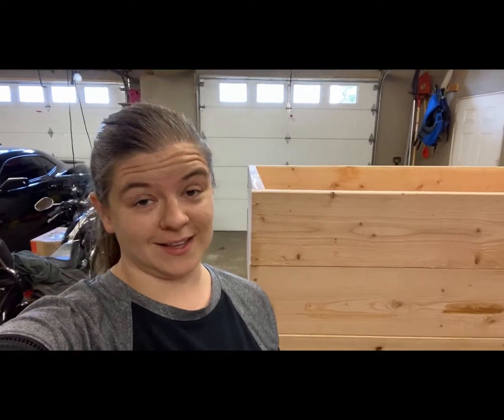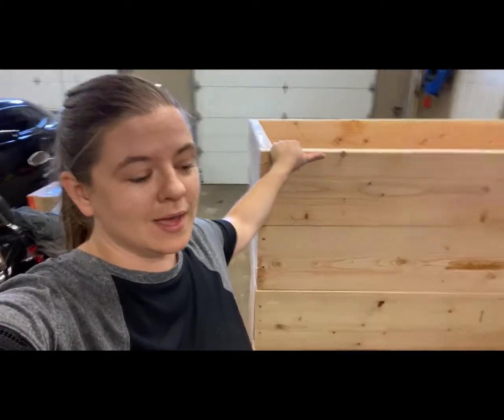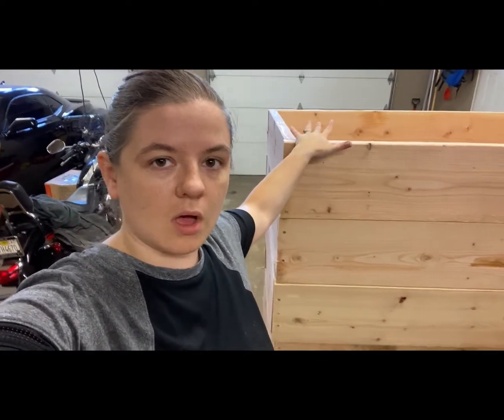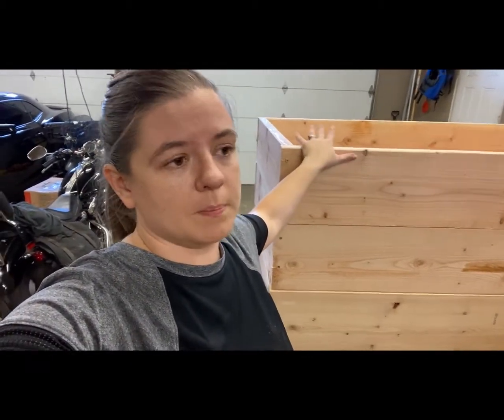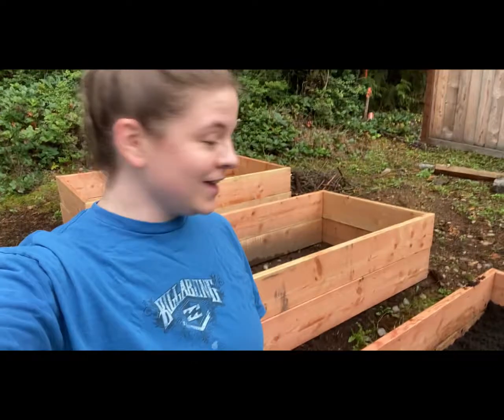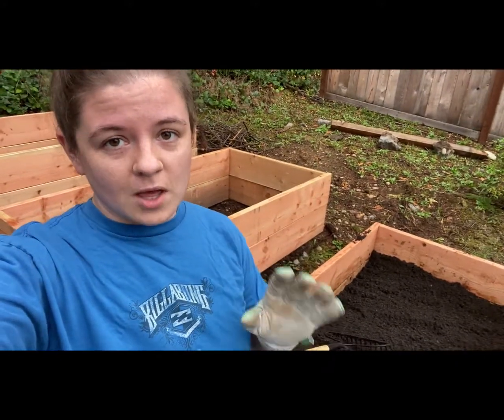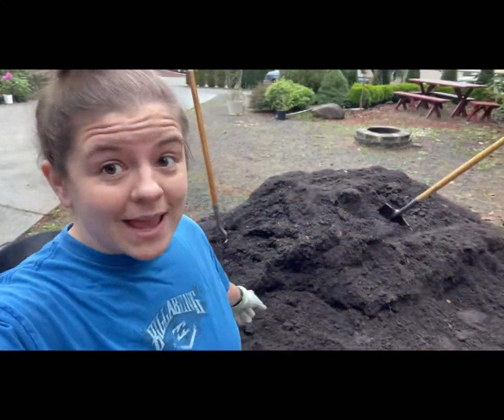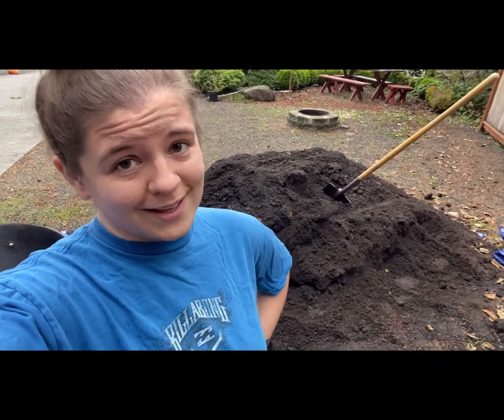Raised Bed Part Two...or Three?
Cold weather and busy hours working our day jobs, we're back with another video. After some feedback, we found some super easy ways to put together some raised beds, just in time for winter crops.